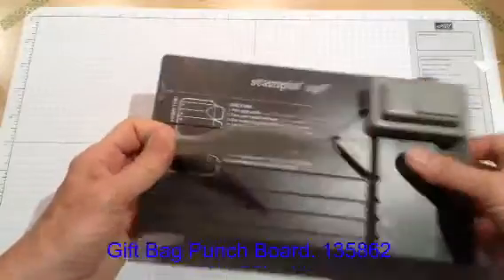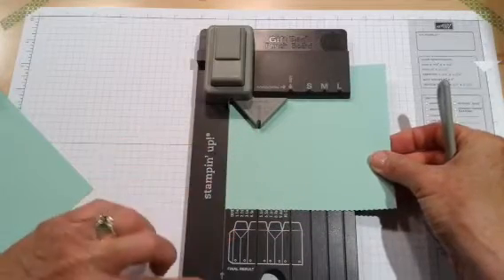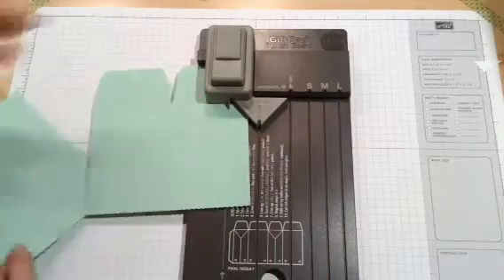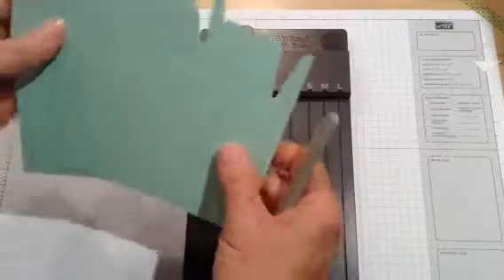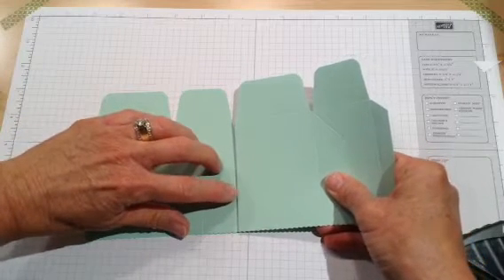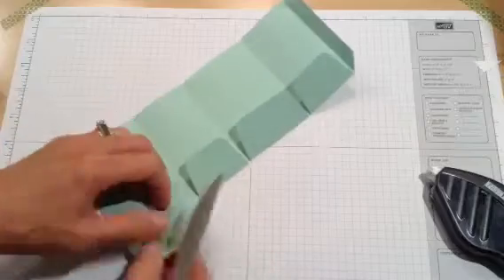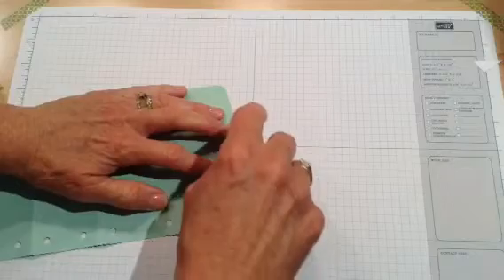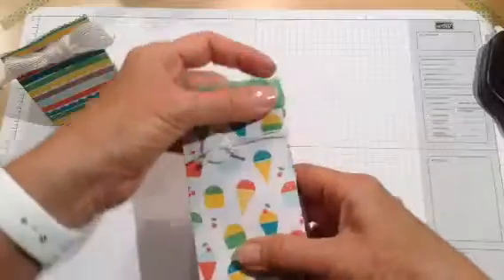StampinUp Gift Bag Punch Board